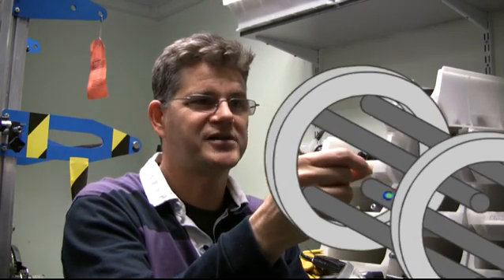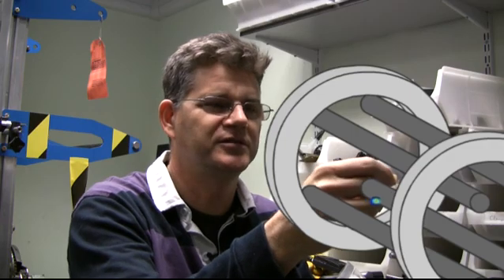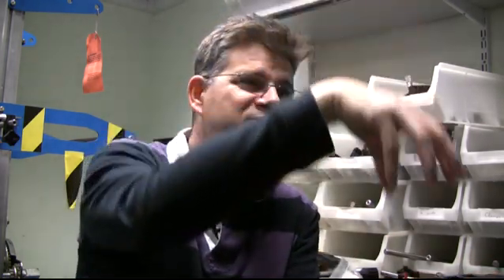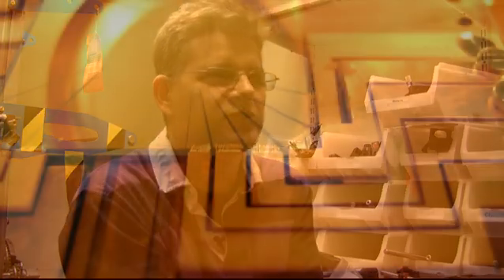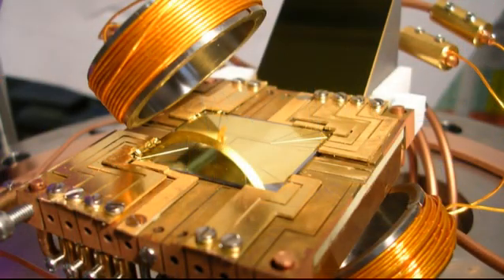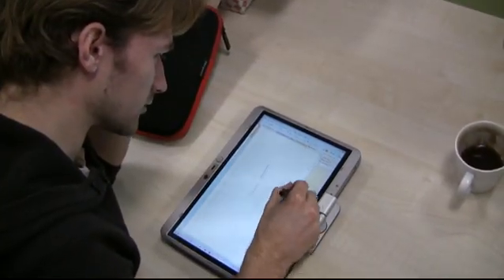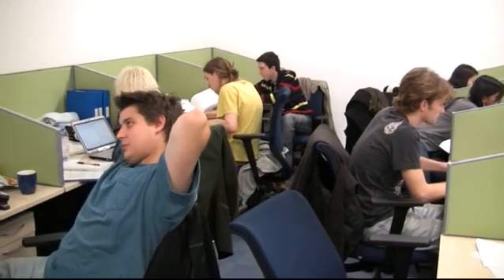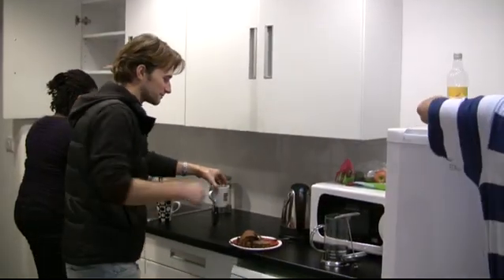cqddtc_high.mp4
The Doctoral Training Center in Controlled Quantum Dynamics at Imperial College London is a unique opportunity for students to undertake PhD research in a diverse and growing field. Research topics range from the fundamental theoretical foundations of quantum mechanics to experimental implementations of the theory in atom trapping for quantum computing and information technologies.